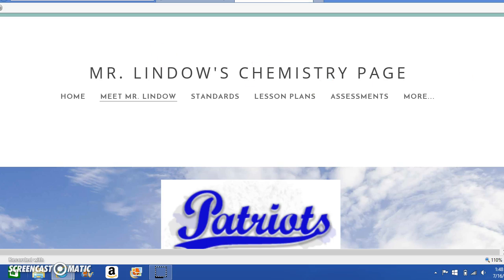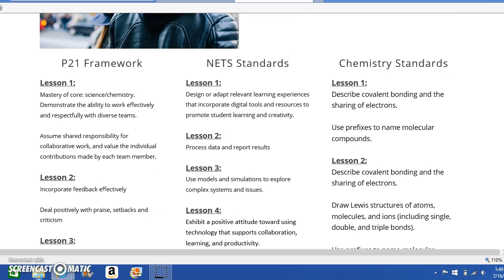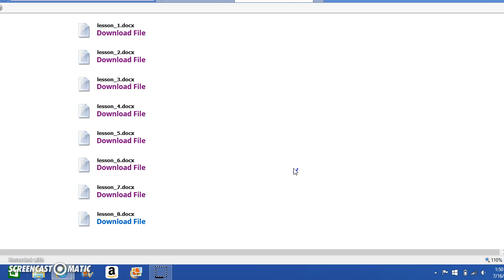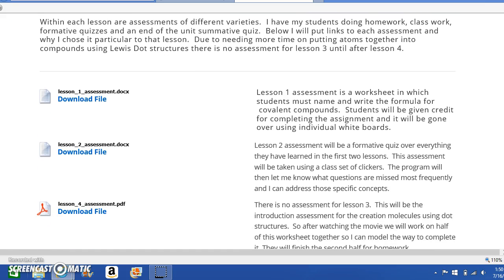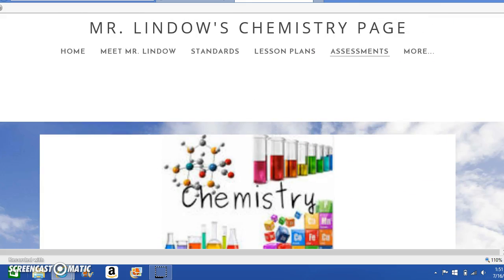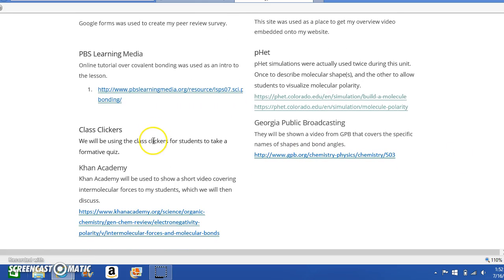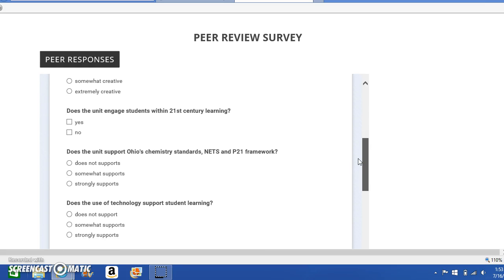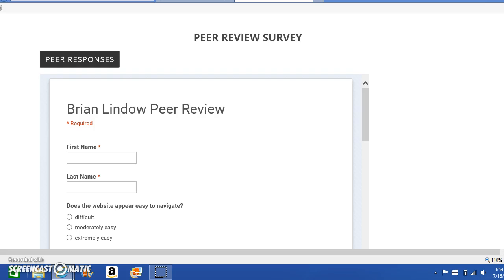Brian Lindow's Unit Overview